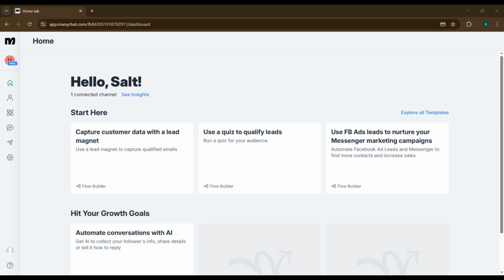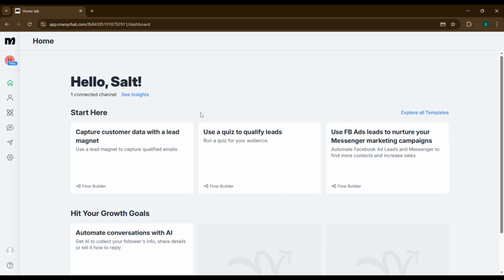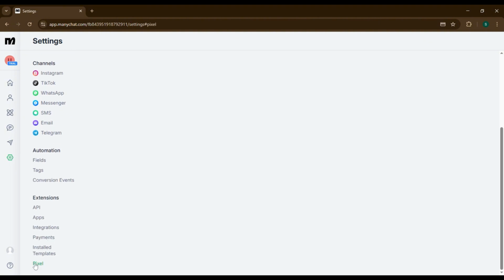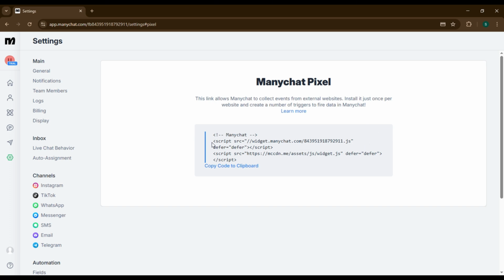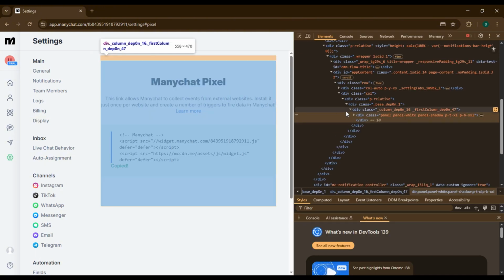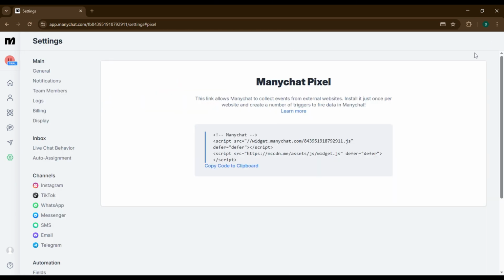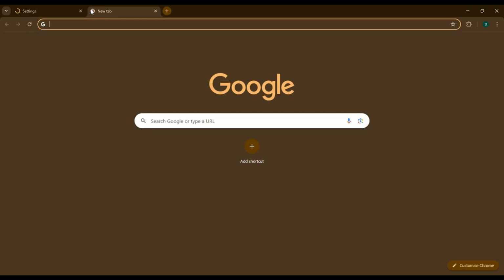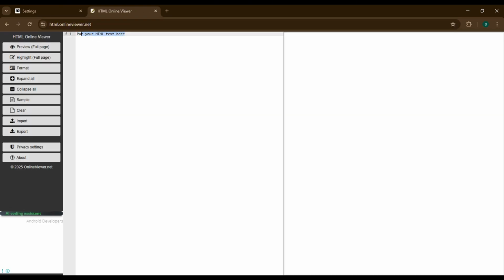How to Create a Free Website Chat Widget in ManyChat for Beginners 2025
Want to make your website more interactive and capture more leads in 2025? 🚀 In this quick tutorial, I’ll show you step by step how to create a free website chat widget in ManyChat —perfect for beginners!

You’ll learn how to:

Set up a free ManyChat account

Build your first chat flow in just minutes

Add the chat widget to your website without coding

Customize the design so it matches your brand

By the end of this guide, your website will have a professional chat widget that engages visitors, answers questions automatically, and helps you generate more leads—all for free!